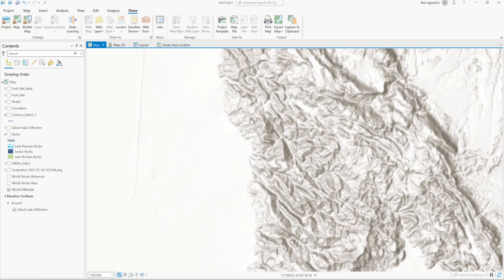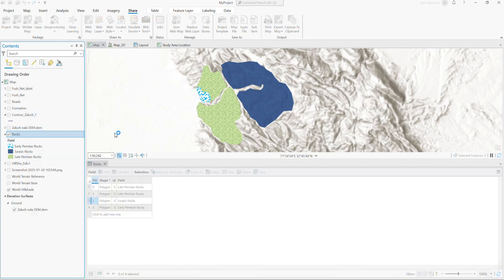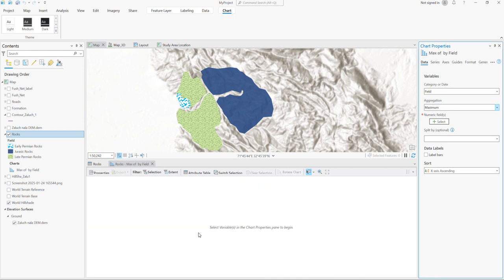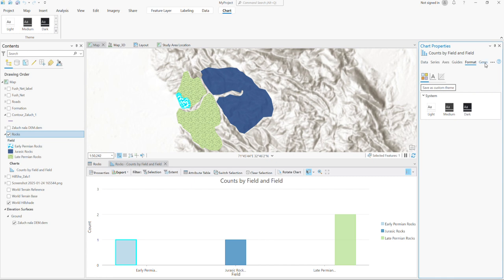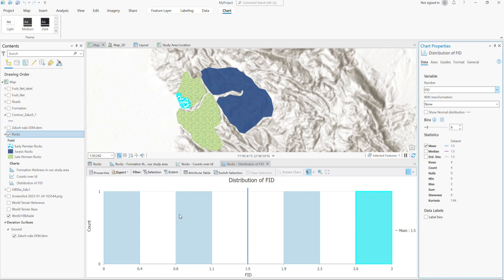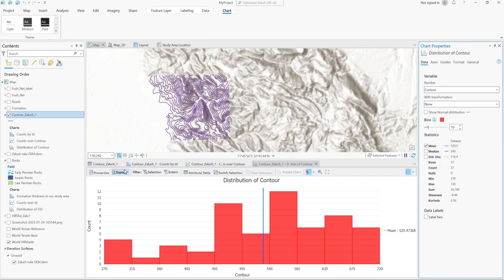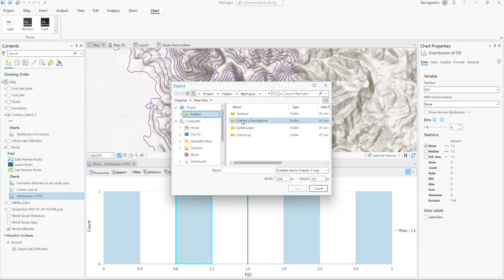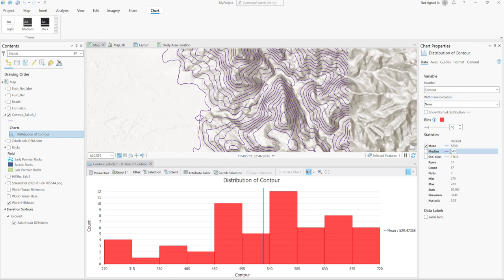ArcGIS Pro Graphs & Charts Learn, Analyze, and Visualize Data and Mapping Made Easy.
Want to master statistical graphs in ArcGIS Pro? You're in the right place! This channel provides step-by-step tutorials on creating, analyzing, and visualizing data using ArcGIS Pro. Whether a beginner or an advanced user, you'll learn how to turn raw data into clear, insightful graphs and charts for better decision-making.

✅ What You'll Learn:
📊 How to create different types of statistical graphs
📍 Data visualization techniques in ArcGIS Pro
🔍 Tips for enhancing spatial analysis with graphs
🛠 Step-by-step tutorials for beginners & experts